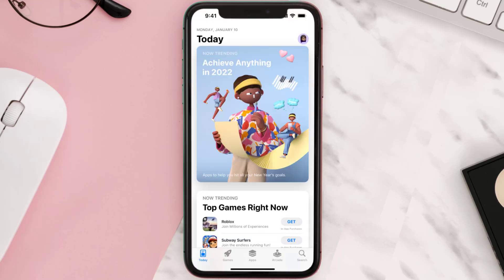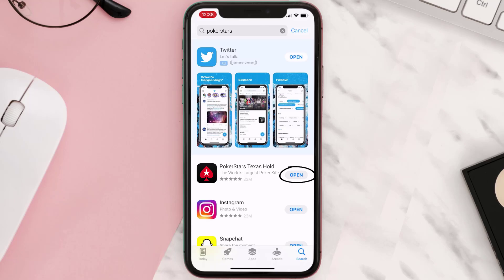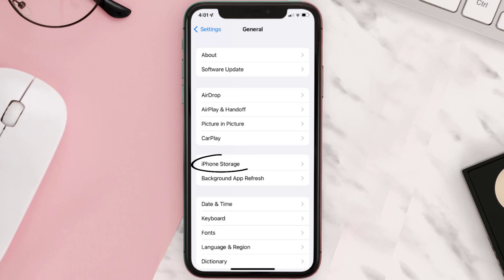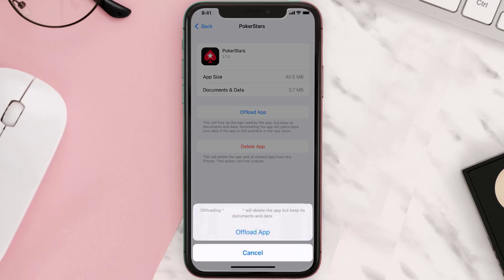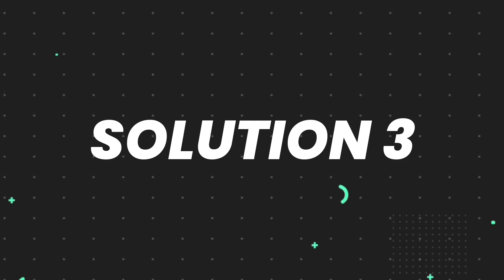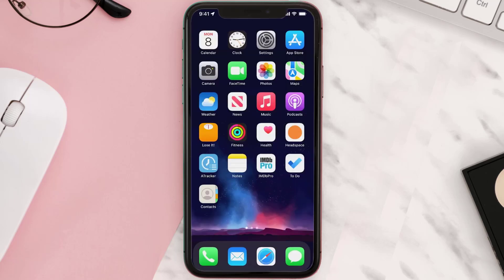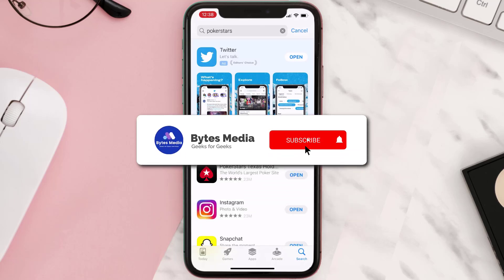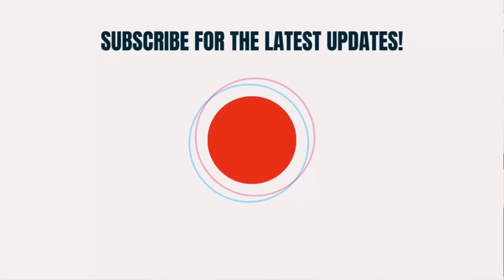PokerStars App Not Working: How to Fix PokerStars Texas Holdem Poker App Not Working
In this video, I'll show you How to Fix PokerStars App Not Working. This is the easiest and fastest way to Fix PokerStars Texas Holdem Poker App Not Working. Make sure you watch until the end of this video to find out How to Fix PokerStars Texas Holdem Poker App Not Working on Android and iPhone. These methods work on Android as well as iOS 11, iOS 12, iOS 13 and iOS 15. Hope you enjoy!

Video Parts:
00:00 Intro: How to Fix PokerStars App Not Working
00:07 1.Solution: Update PokerStars Texas Holdem Poker App
00:26 2.Solution: Clear PokerStars App cache files
00:55 3.Solution: Delete and Reinstall PokerStars Texas Holdem Poker App
01:17 Outro: Ending

Topics Covered:
Bytes Media
how to
how to fix
pokerstars app not working
is pokerstars vr down
pokerstars update not working
pokerstars vr not loading 2022
is pokerstars down right now
why is my pokerstars app not working
pokerstars app not working on mac
pokerstars app not working iphone
pokerstars android app not working
pokerstars uk app not working
pokerstars casino app not working
pokerstars ipad app not working
can't log into pokerstars app
PokerStars Texas Holdem Poker